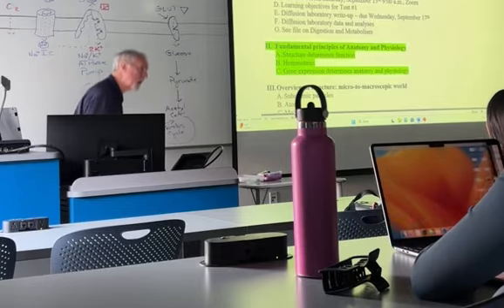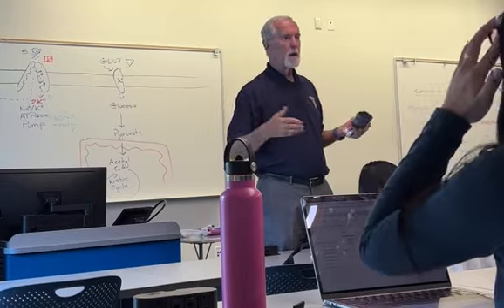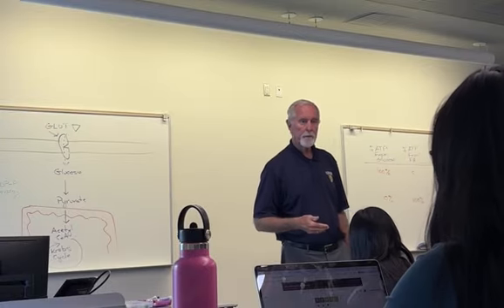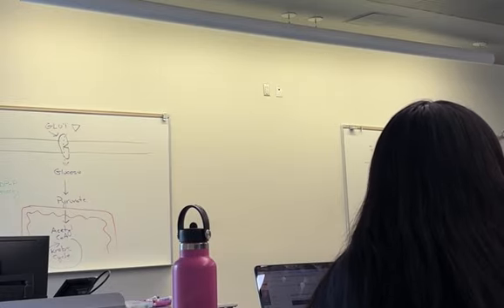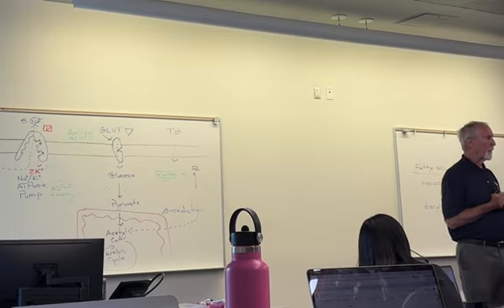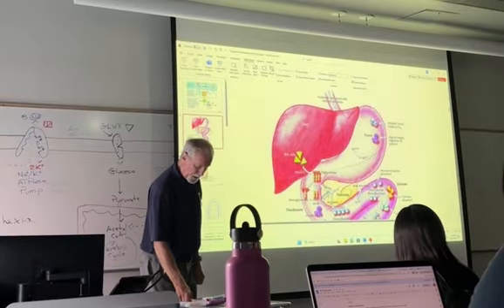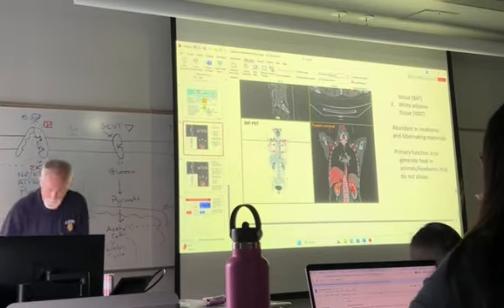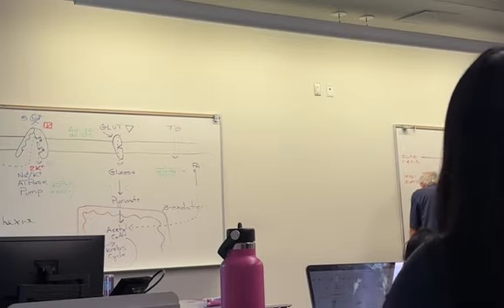09/10/25 physiology lecture